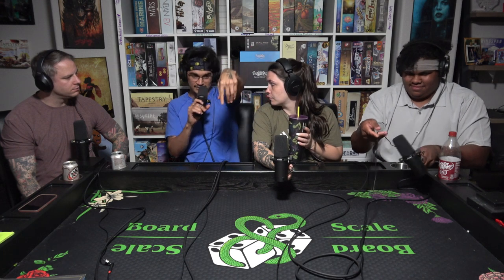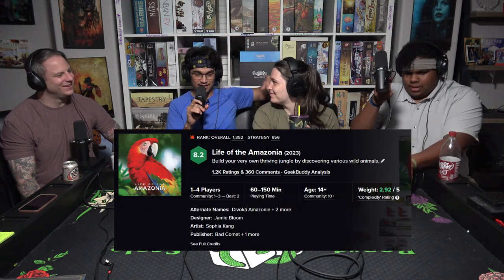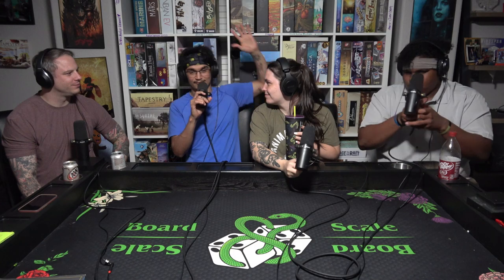Battle of the Games review - Life of the Amazonia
Join our discussion and review for Dwaynes #2 game Life of the Amazonia!